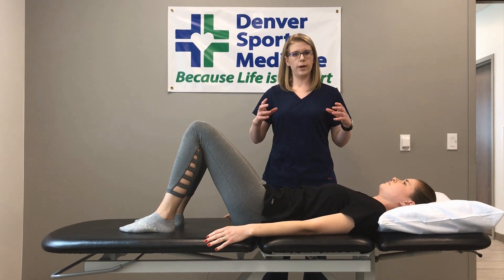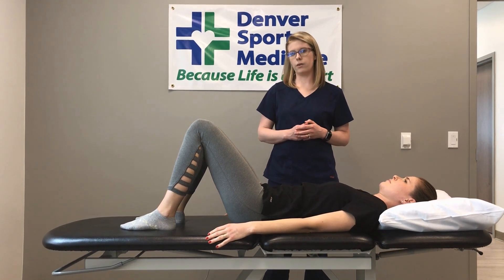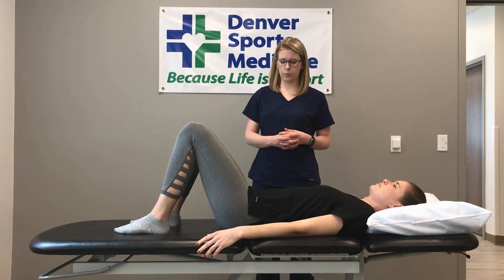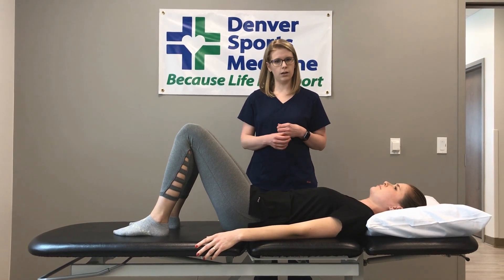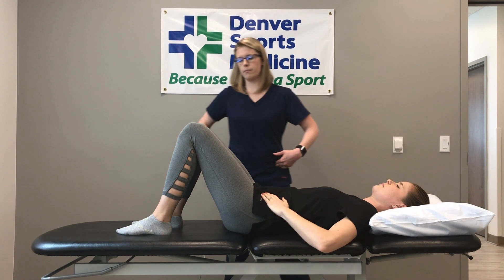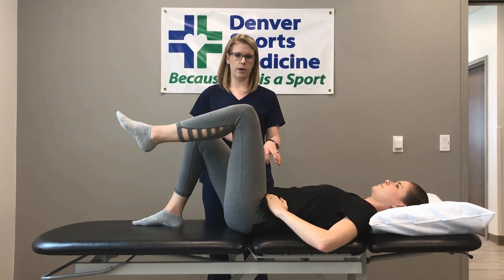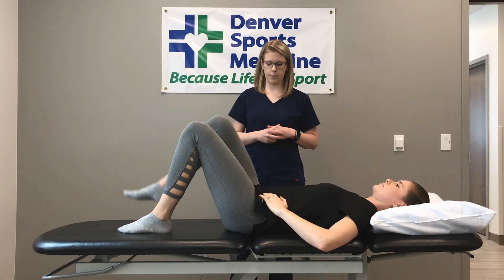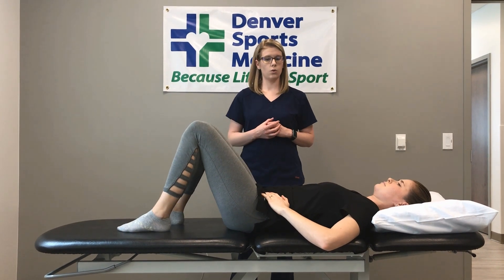Dr. Cooperman - Core Exercises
Dr. Cooperman's Core Home Exercises
Featured in this video: Presenter - Jessi Stiasny, MA, ATC. Demonstrator - Jess Reinhart, MA, ATC.